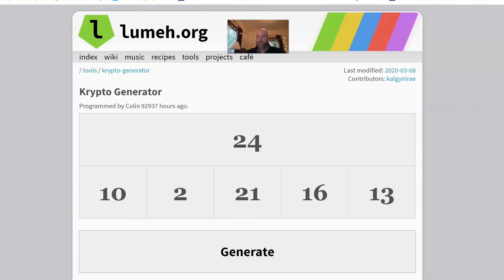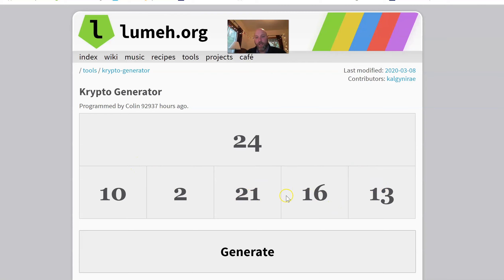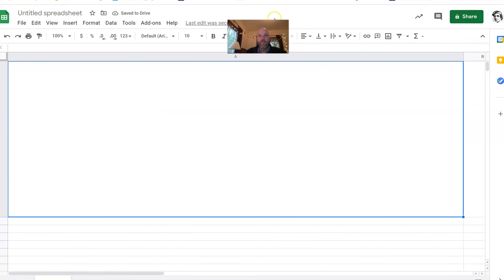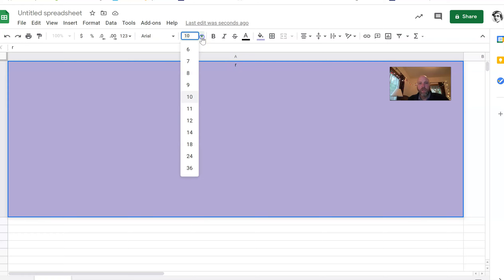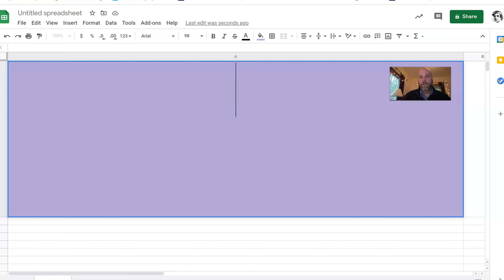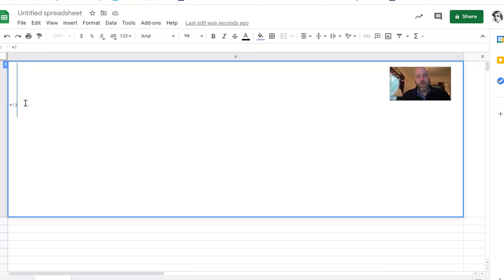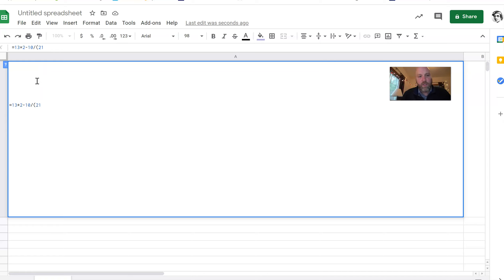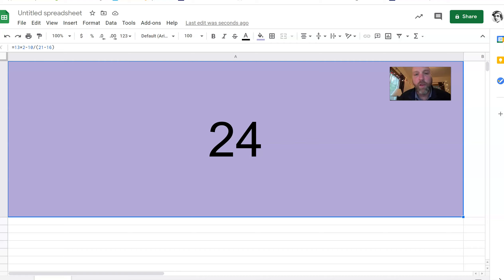Sheets as a Krypto Checker